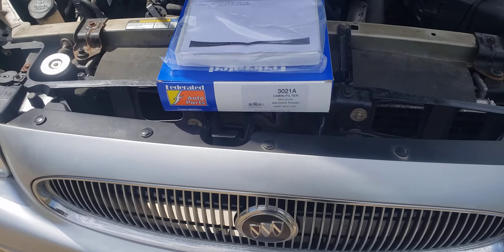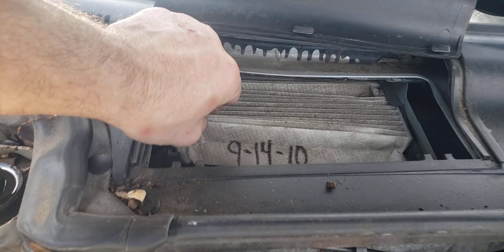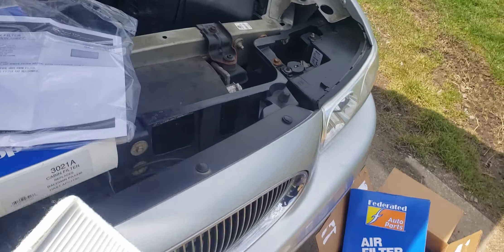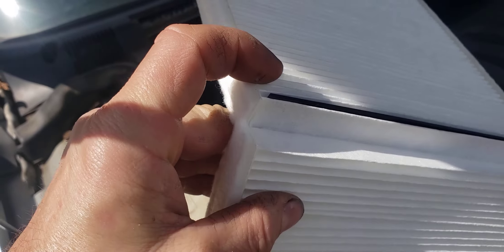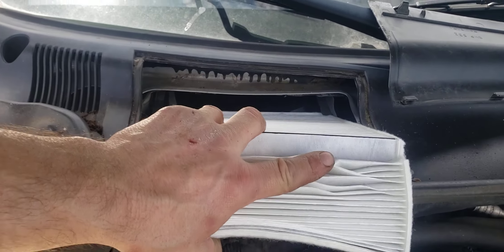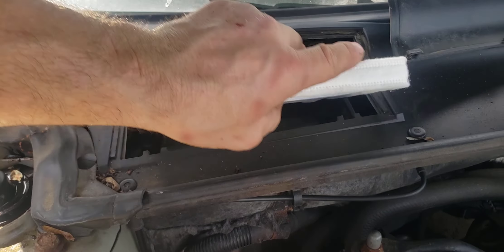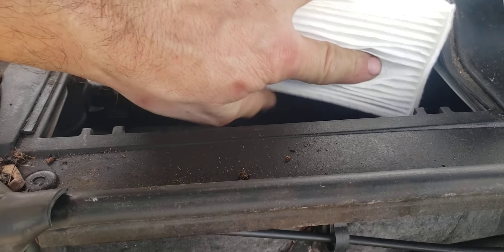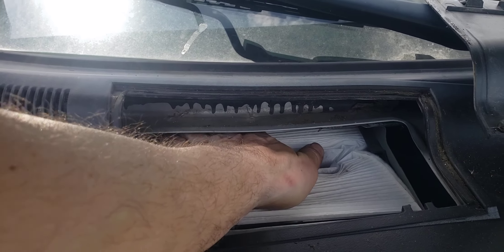2001 Buick LeSabre Custom Cabin Air Filter location & replacement.